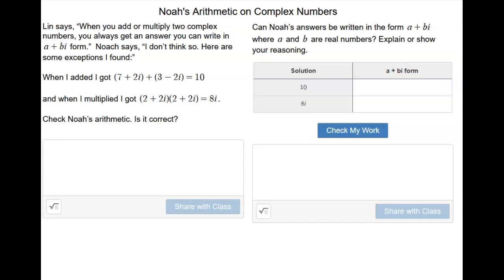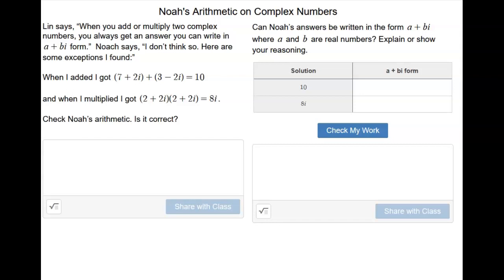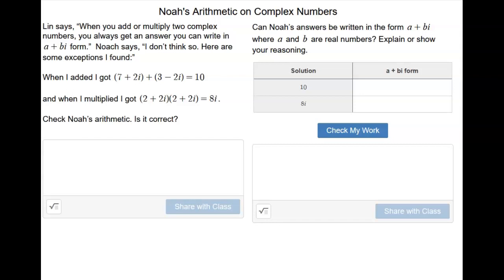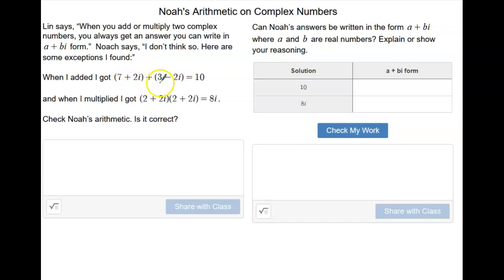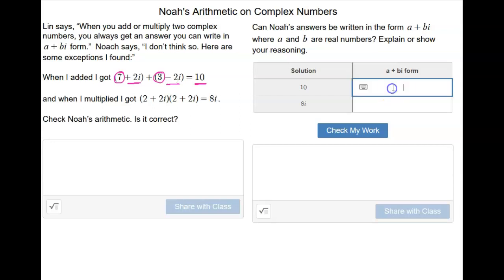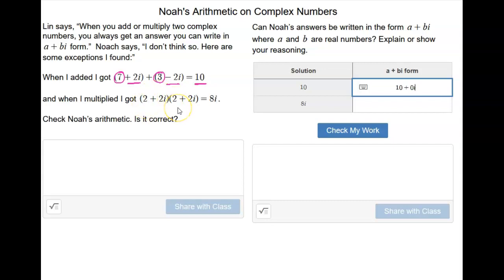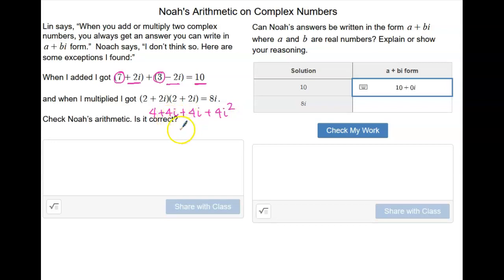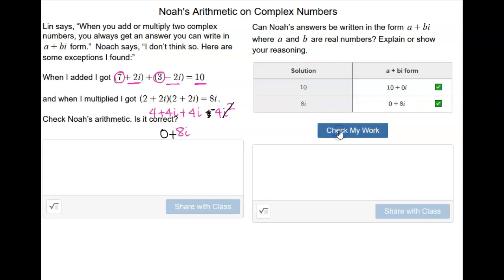IM Alg II U2L13 q3